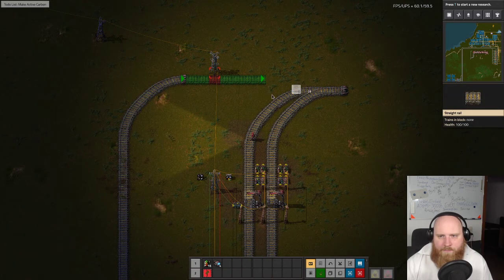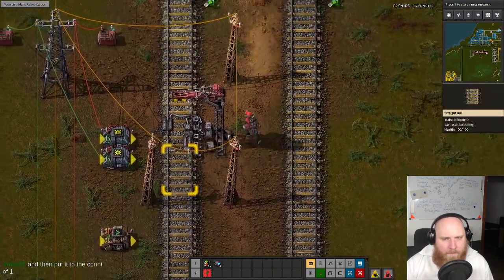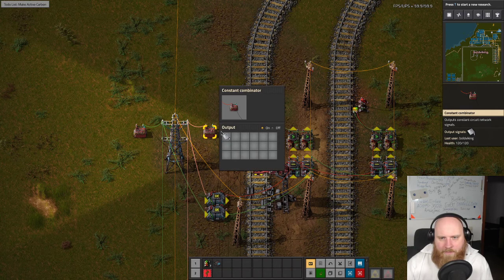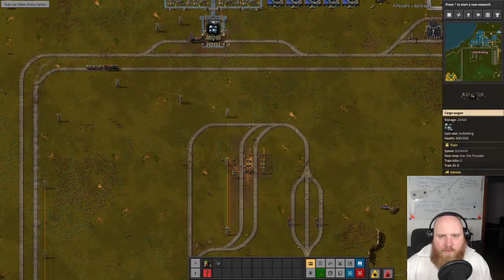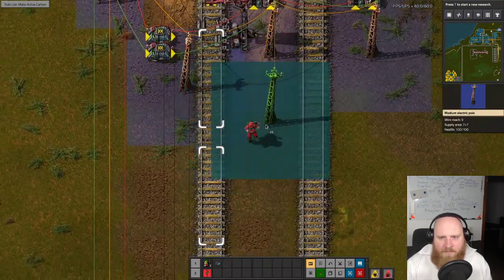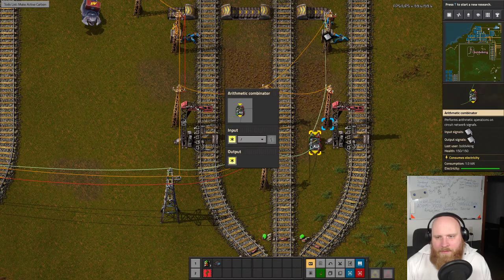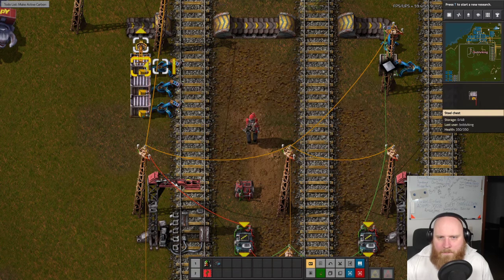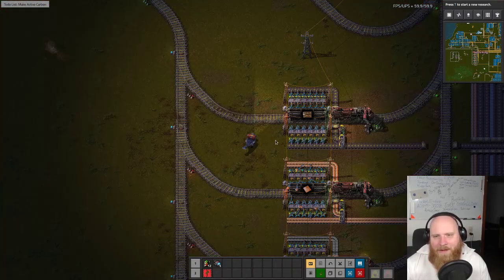Pyanodon! No Pain No Gain! - 124